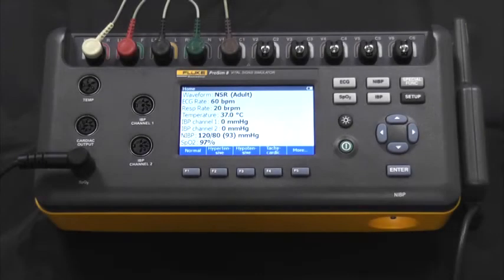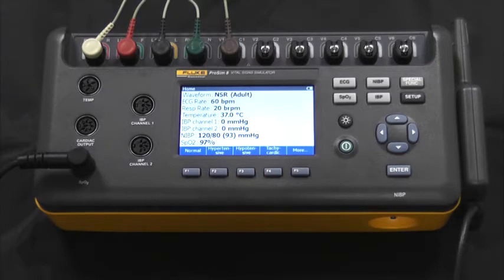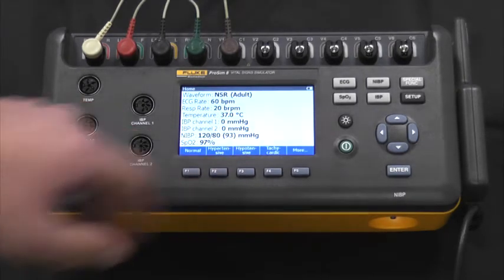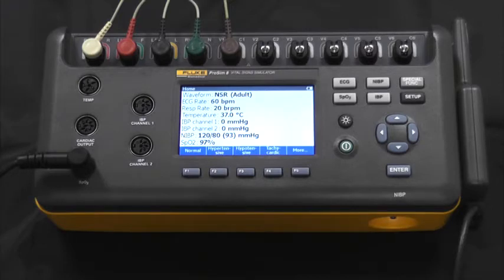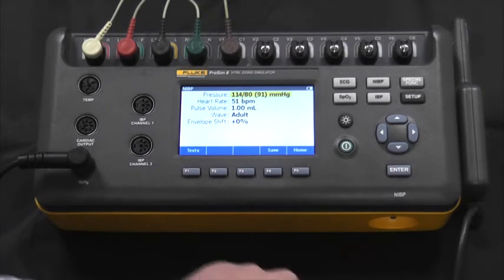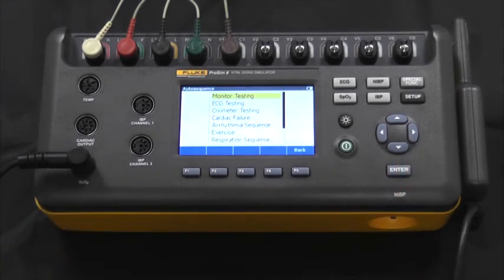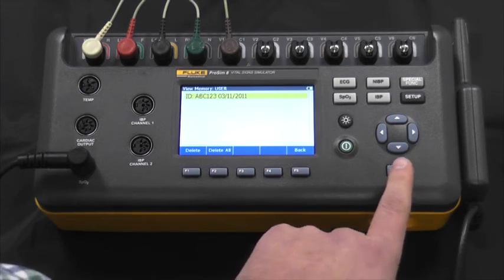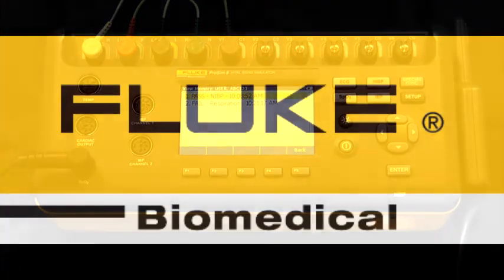ProSim 8 Patient Monitor Simulator Overview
The ProSim 8 patient simulator enables you to complete preventive maintenance testing with one device in less than five minutes, learn more...